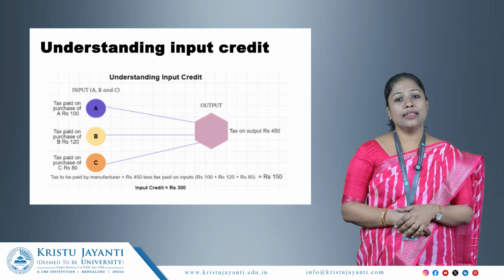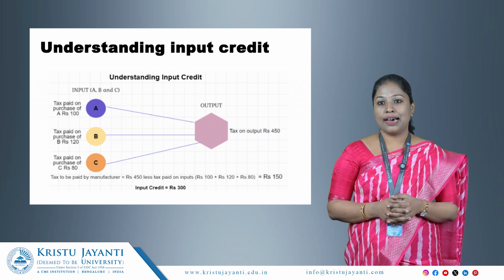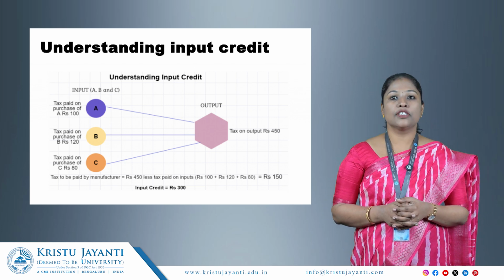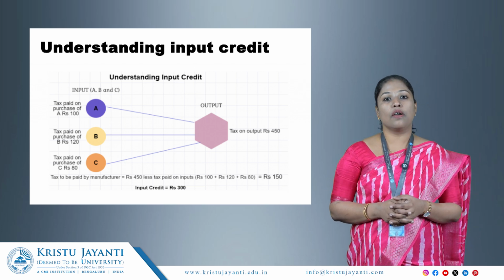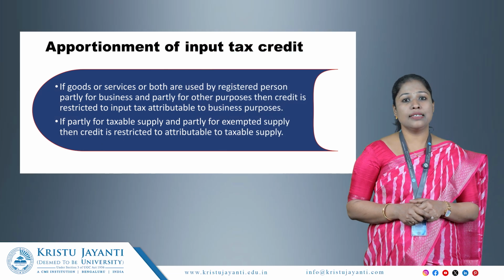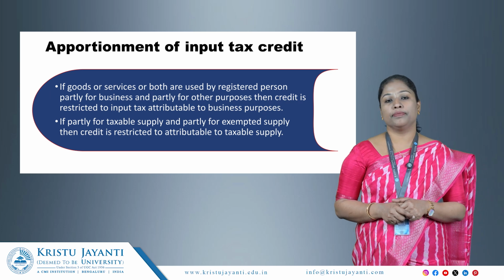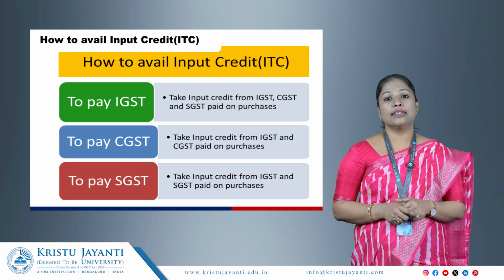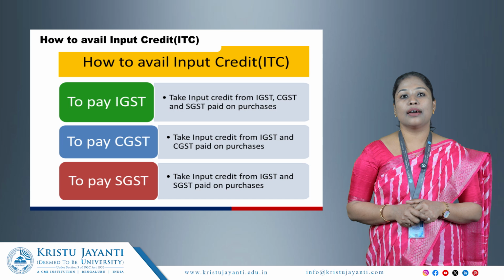DR POORNIMA J